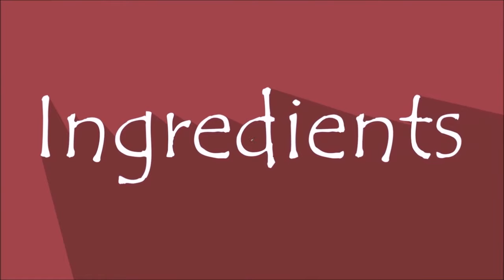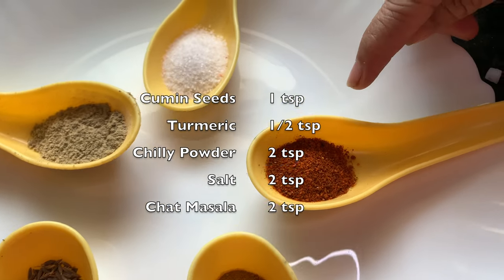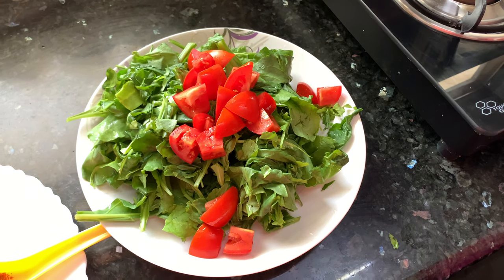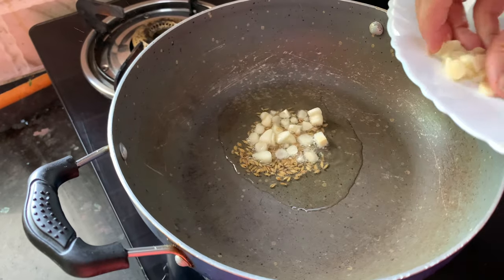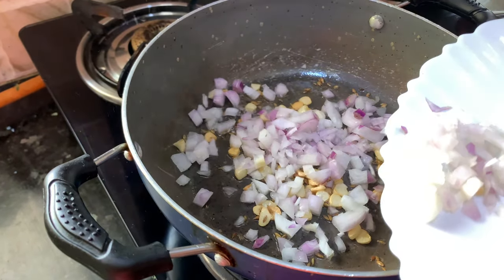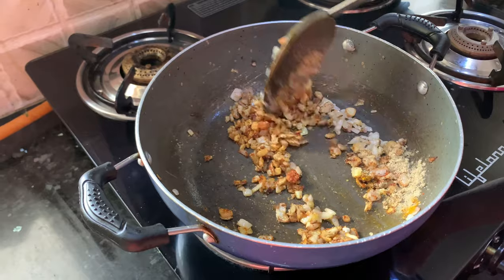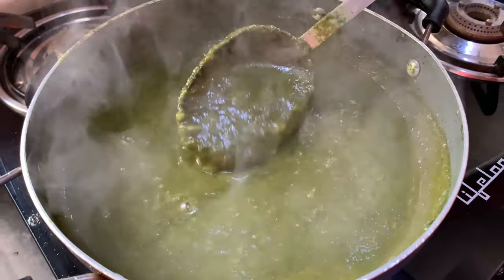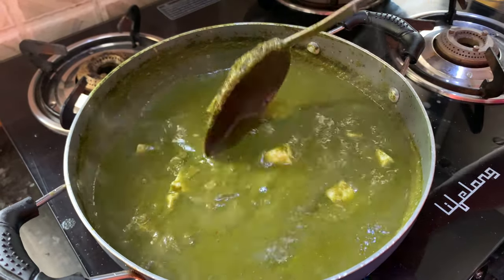Easy PALAK PANEER Recipe.. Just 8-10 Min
Easy Palak Paneer Recipe By Vaishali Dafe